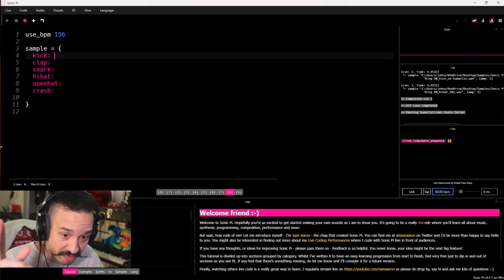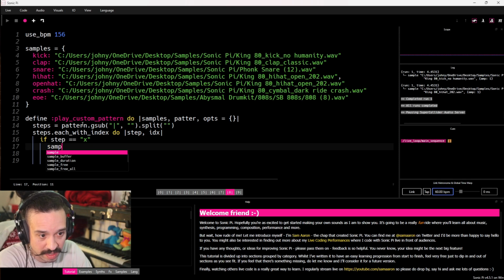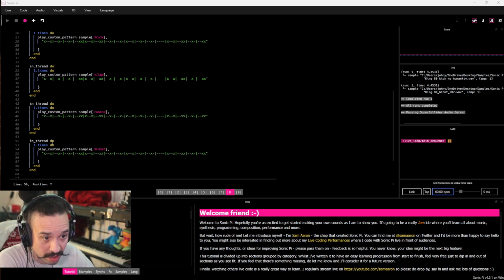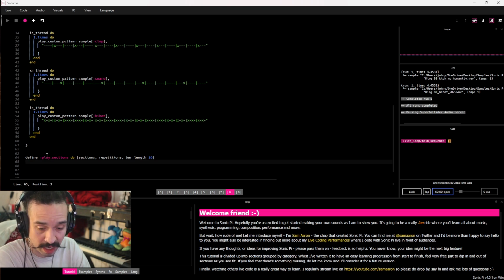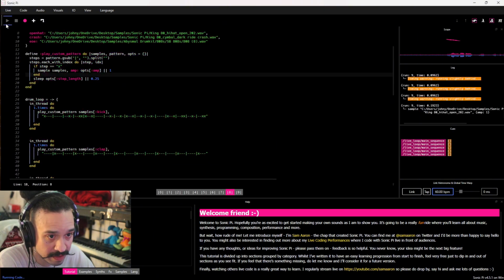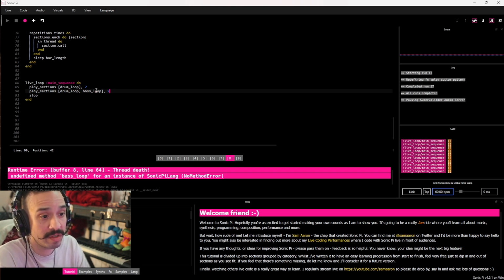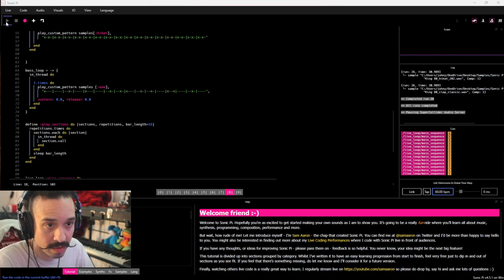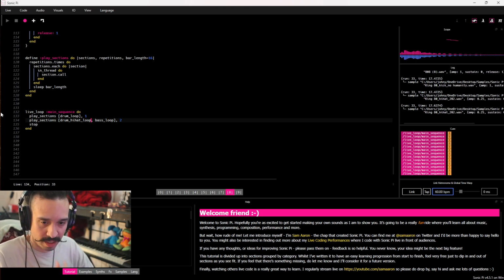How To Make Beats With CODE | Sonic Pi Tutorial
Here i break down the process of how i produce beats using code with a program called Sonic Pi